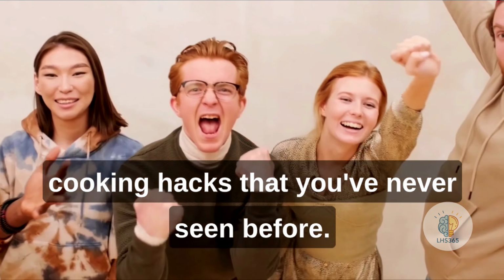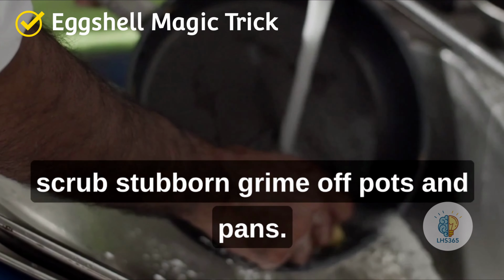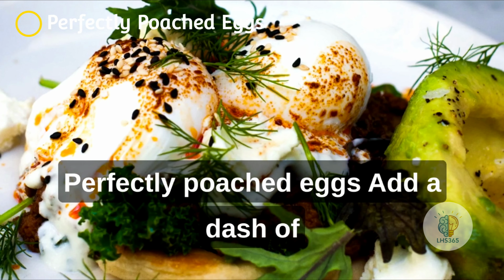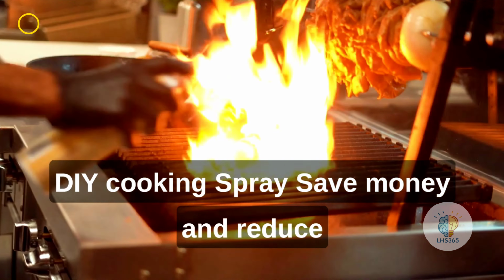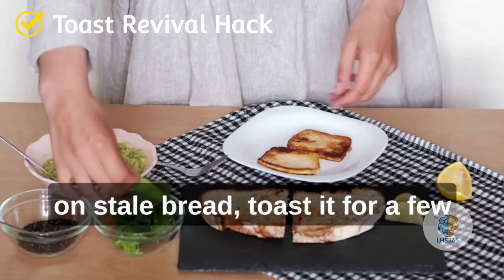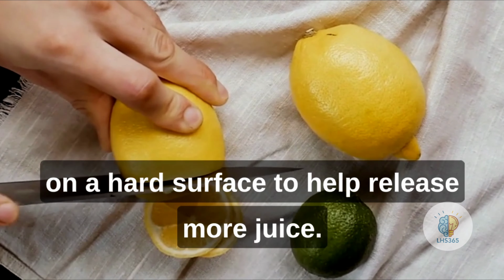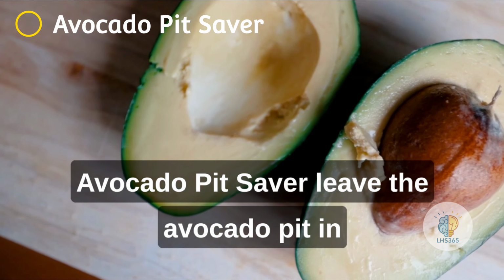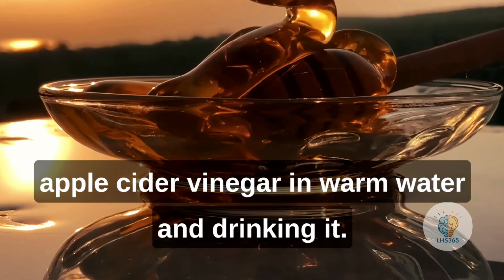Unleash Your Inner Chef with These Secret Cooking Hacks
Are you tired of spending hours in the kitchen, only to end up with mediocre meals? Do you dream of being able to whip up delicious dishes like a pro chef, but feel like you're missing some secret knowledge?

Well, you're in luck! In this video, we're going to share some of our favorite cooking hacks that most people don't know about. These hacks will help you save time, reduce waste, and take your cooking skills to the next level.

We'll show you how to use common kitchen tools in new and unexpected ways, how to make the most of your ingredients, and how to fix common cooking mistakes. You'll be amazed at how easy and effective these hacks are!

Whether you're a beginner cook or a seasoned pro, these hacks are sure to up your game and impress your family and friends. So get ready to unleash your inner chef and transform your cooking routine with these secret cooking hacks!